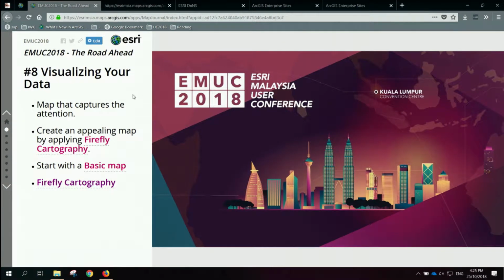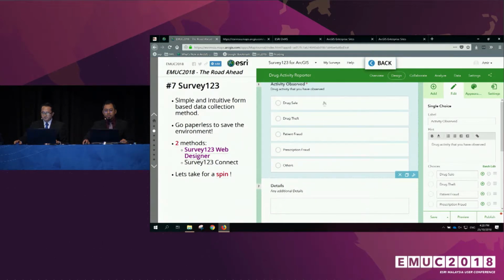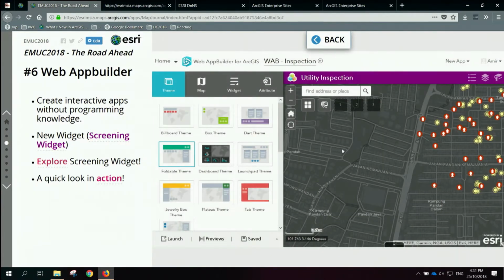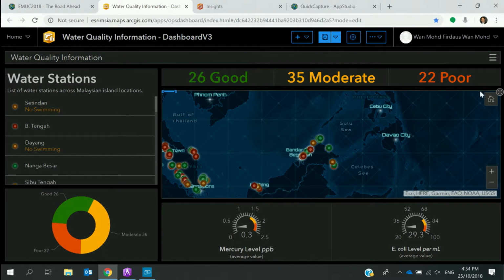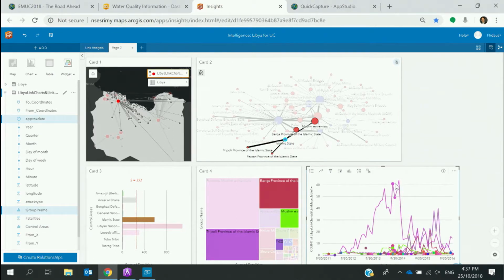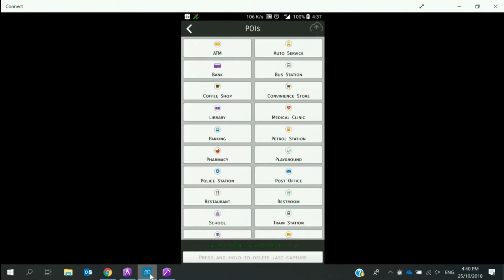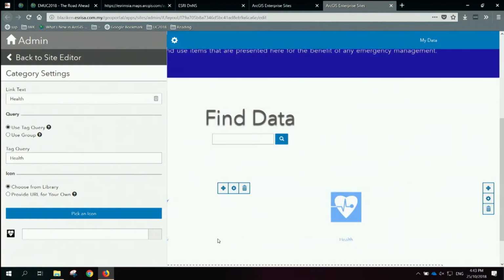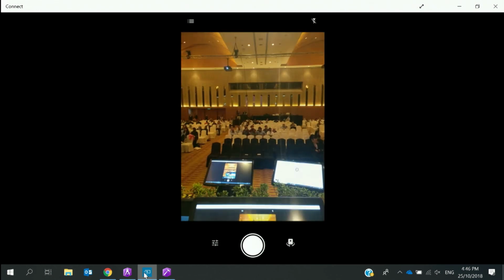ArcGIS: The road ahead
This presentation showcases how ArcGIS provides a common digital and data platform to operate reliable, resilient and secure systems that help enhance Singapore’s digital capabilities.